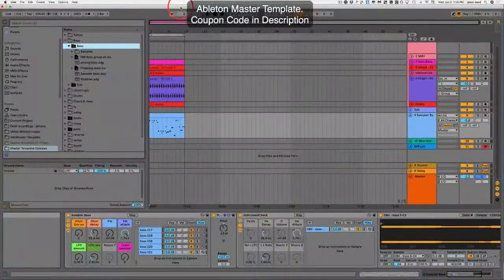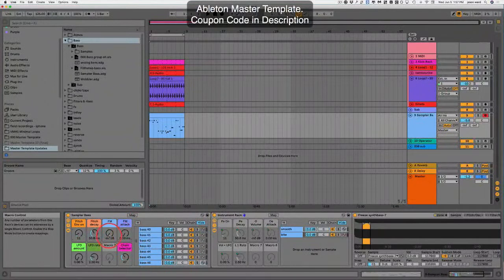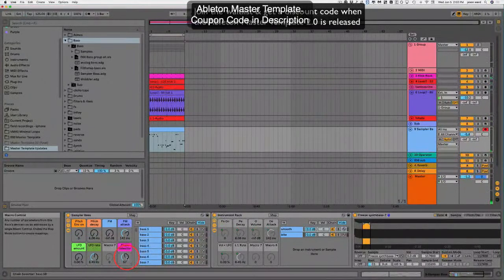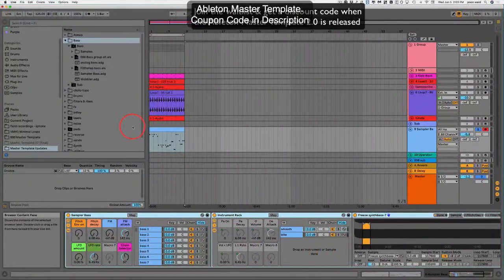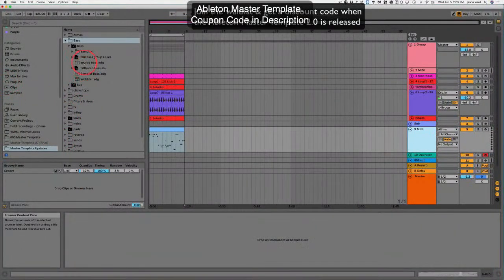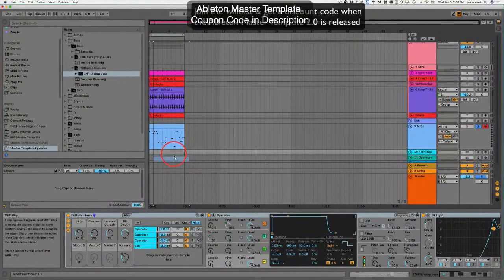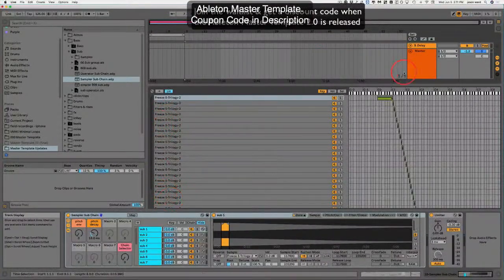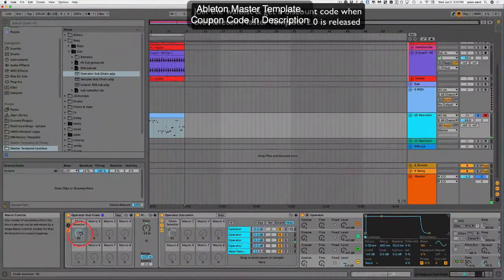The Ableton Master Template 2.0! Bass walkthrough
Introducing the Ableton Master Template

The Master Template is a massive collections of
Sounds, Presets, Effects & Tools for the purpose
of making music production faster, easier &
more professional.

It's taken 100's of hours to get to where it is at
& I continue to update it as new ideas come to me.

Over the next several days I plan on sharing
with you just how powerful this template for
Ableton is.

It's got ALL the tools you need to create
complete songs from scratch.

If this looks like something you need in your
life NOW, you can get it at a $50 discount
with this code: AMT50

If you have any questions during the live stream
or if you are watching the replay, drop any questions